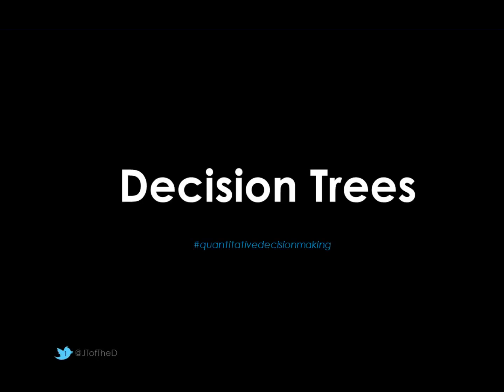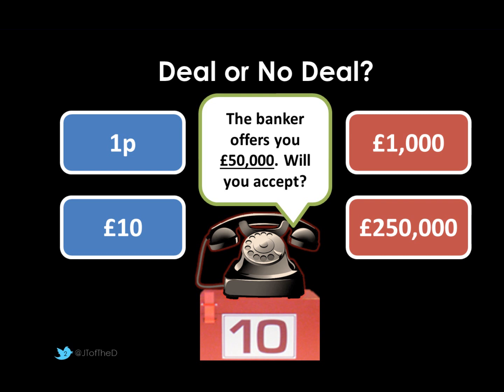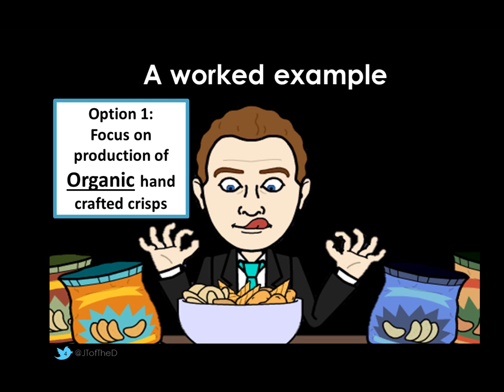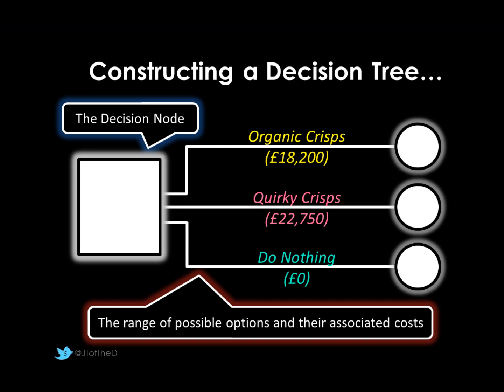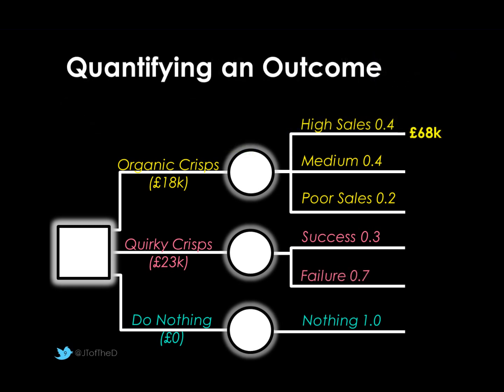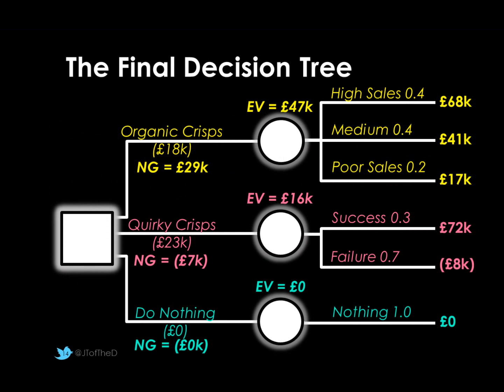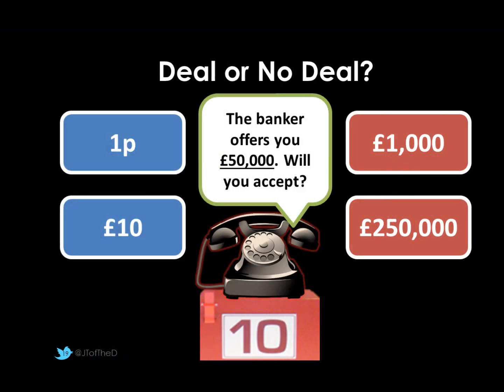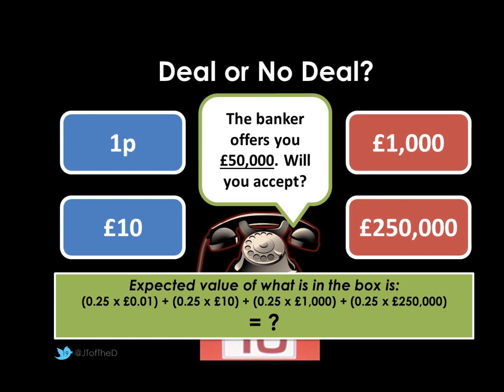Decision Trees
A2 Applied Business & AS/A2 Business Studies (AQA From Sept 2015) Decision Trees explained with a fully worked example. Produced specifically for AQA spec, but applicable to EDEXCEL & OCR too!

If you want to use this video as a revision aid, you could pause at 8:05 (where there is a structure for a DT, but no expected values or net gain calculated). Answer follows.